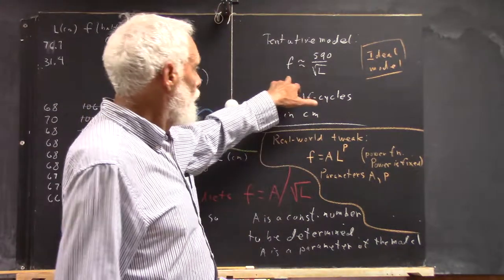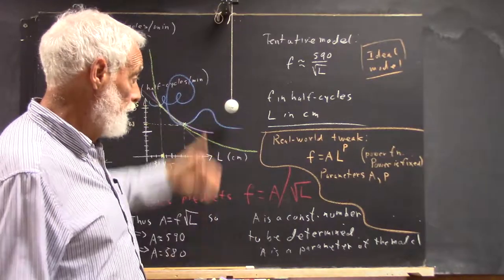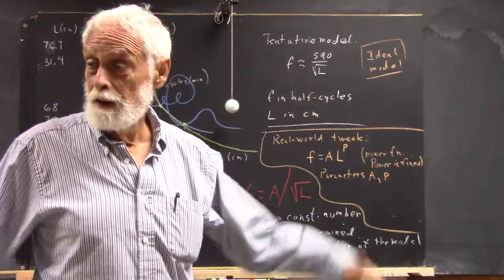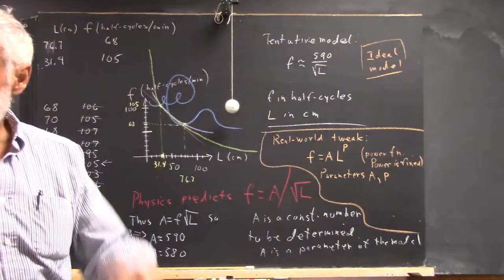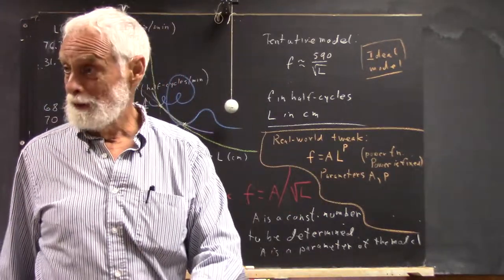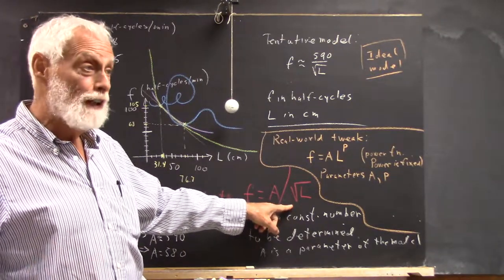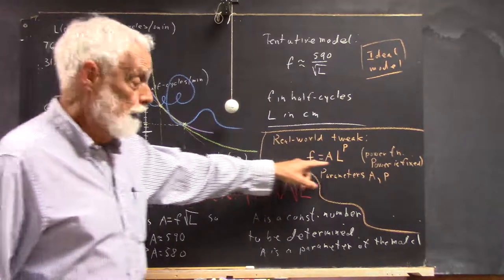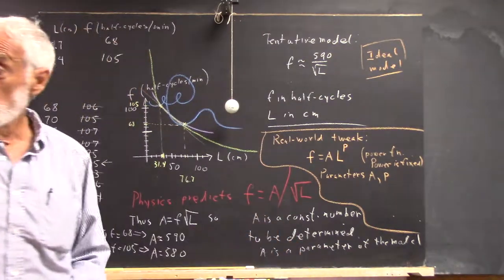dagov 2495 our pendulum might not be ideal a two parameter model 3